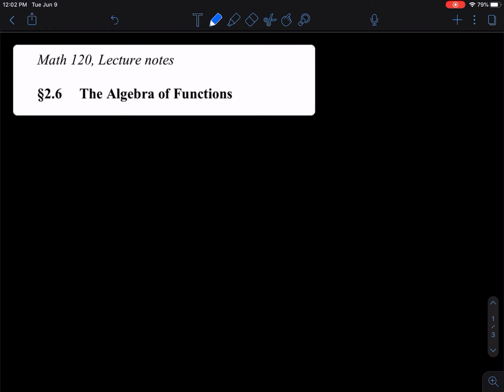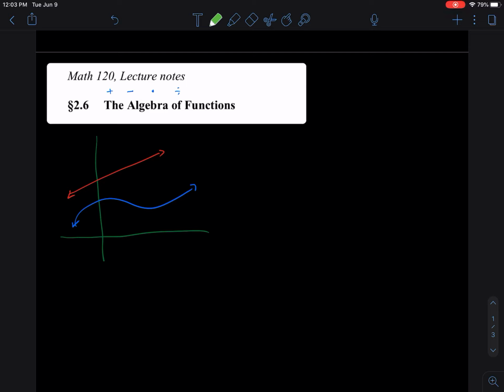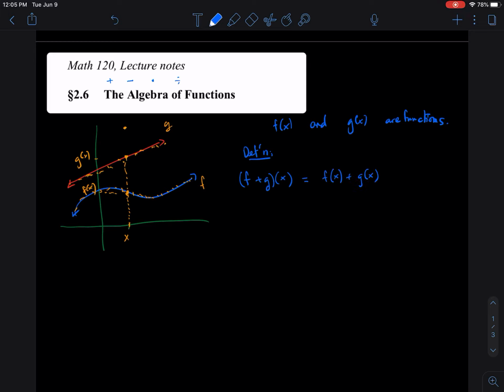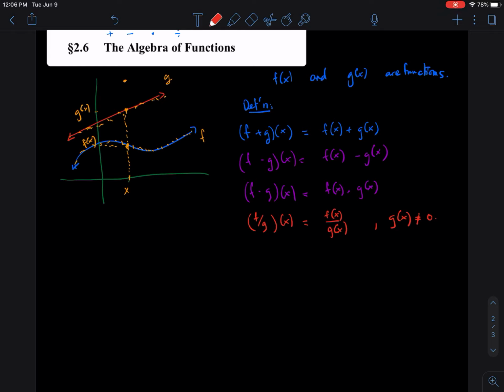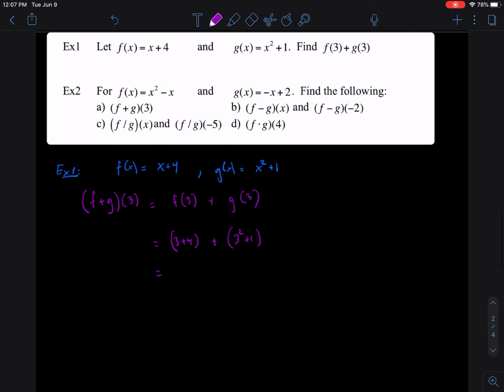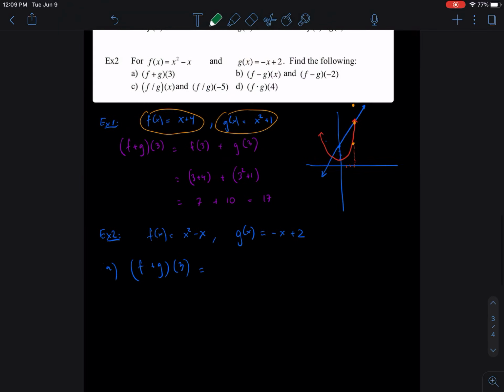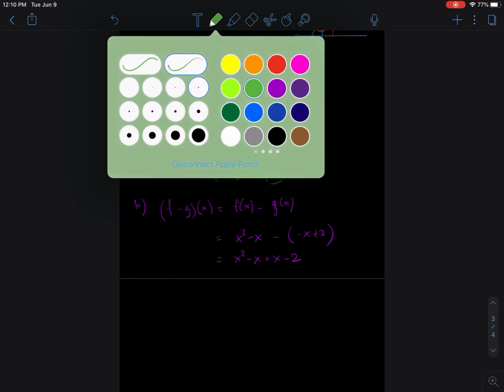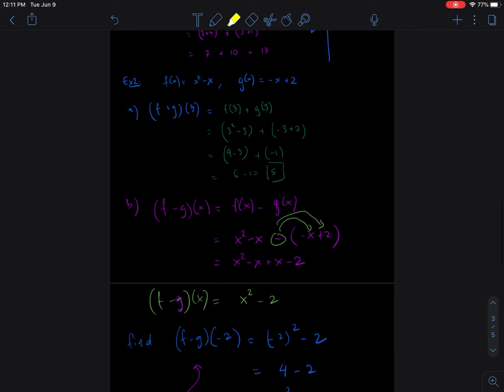M120: 2.6 Algebra of functions